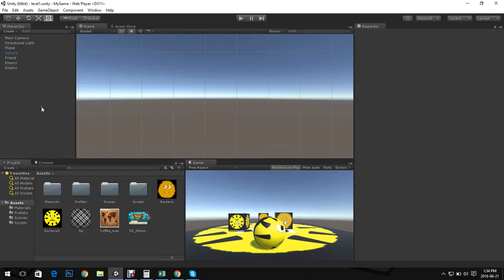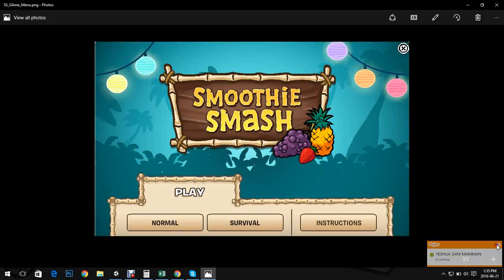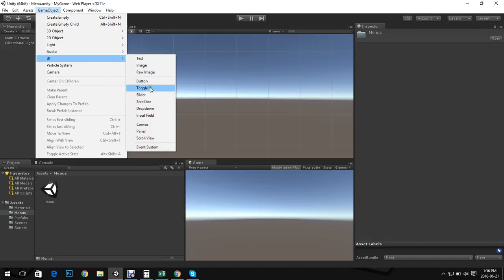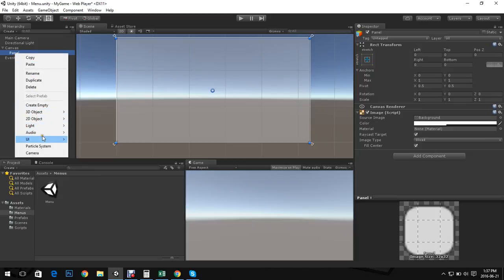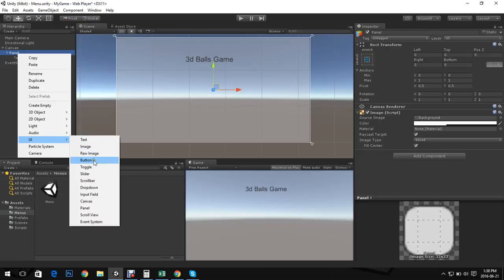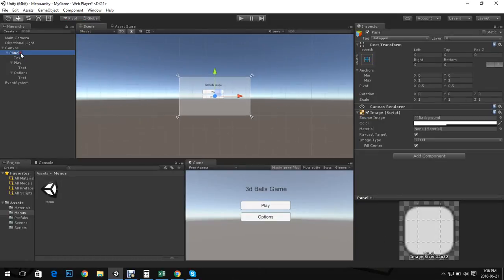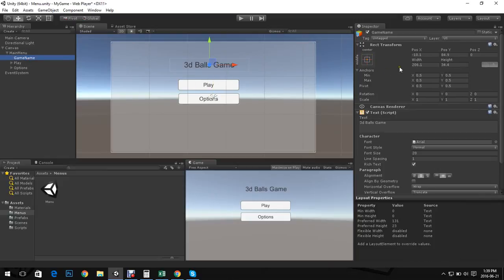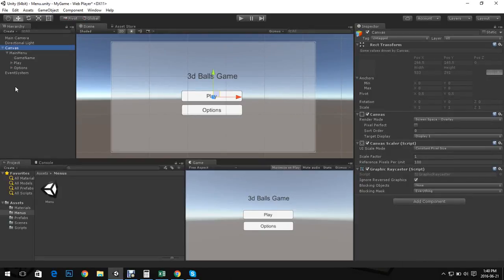Unity3D C# Programming Tutorial 26 - Unity 5 UI - Creating a Menu